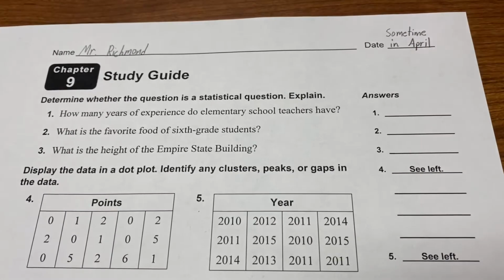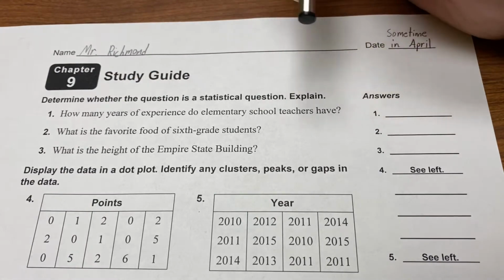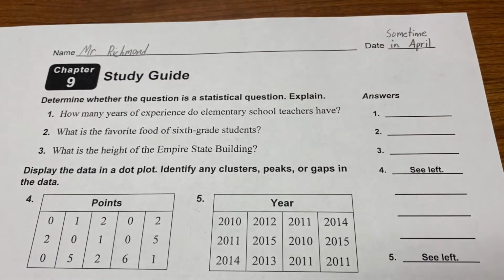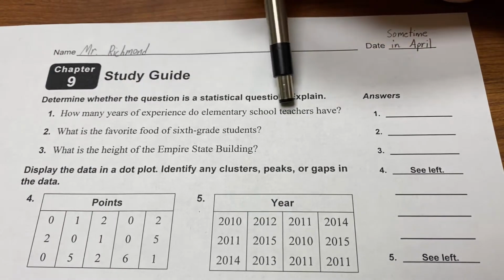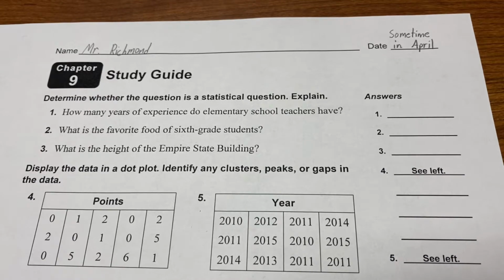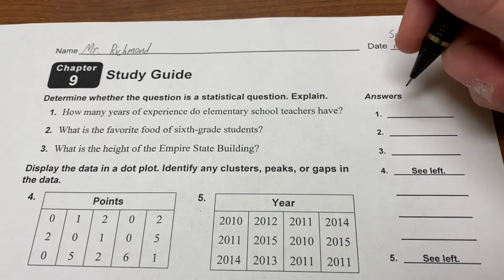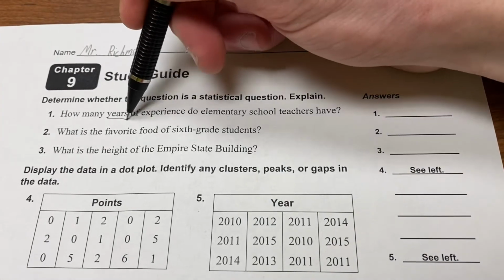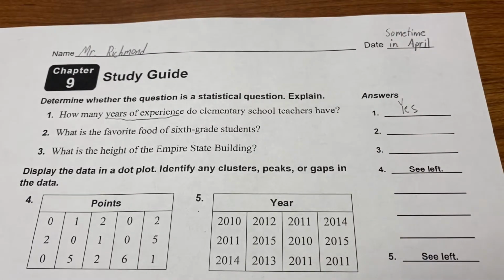Ed puzzle Chapter 9 Test Review Big Ideas